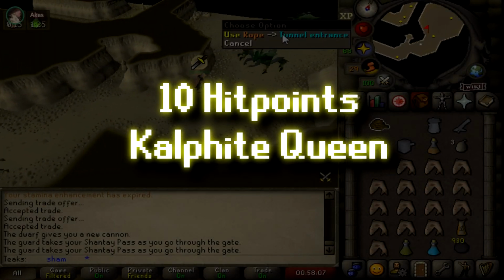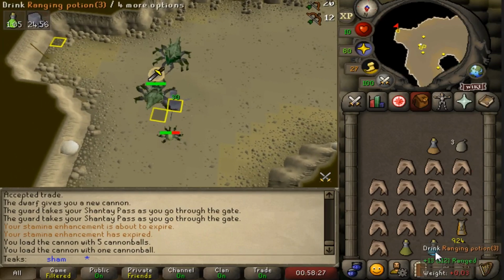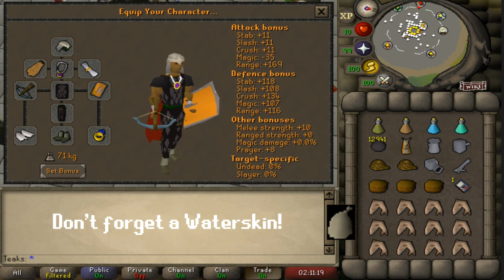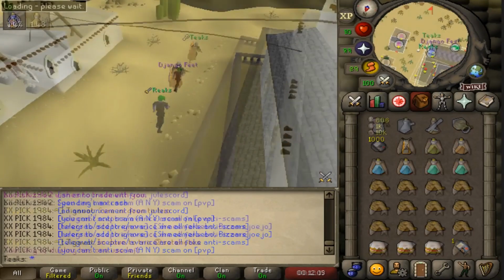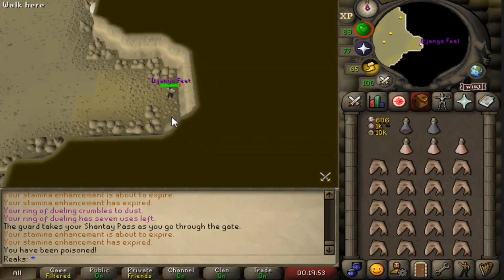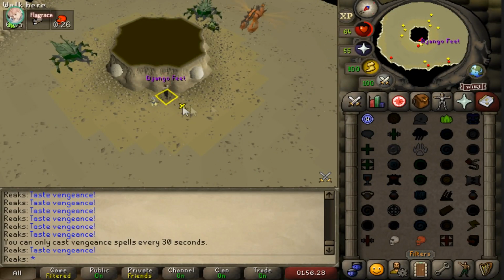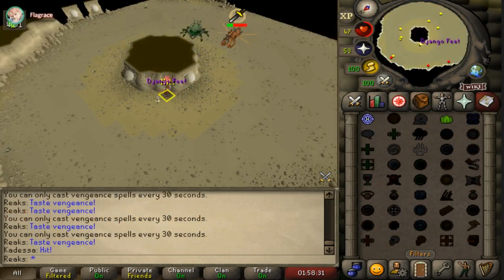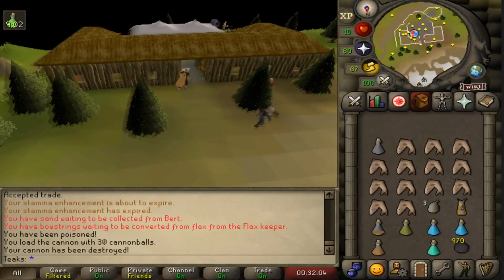10hp Kalphite Queen Guide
don't forget your waterskin LMAO

0:00 Intro
0:45 KQ Mechanics/Method
1:43 Gear/Inventory
3:33 Getting to KQ
4:35 The Lure
5:28 Venge/Recoil With Alts
6:09 Placing Cannon on 10hp
7:19 Regearing/Resupplying
8:52 Outro

10hp ironman bossing series?? Let me know!

10hp In-Game Clan: "10 Hitpoints" (more info on discord)